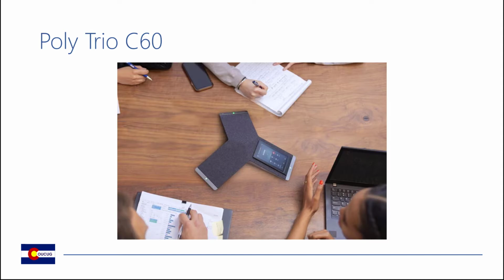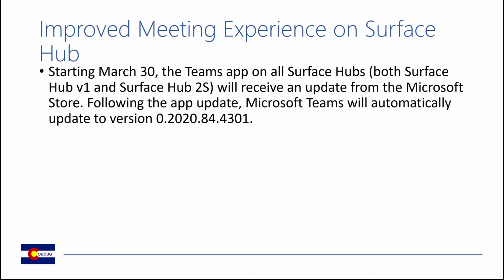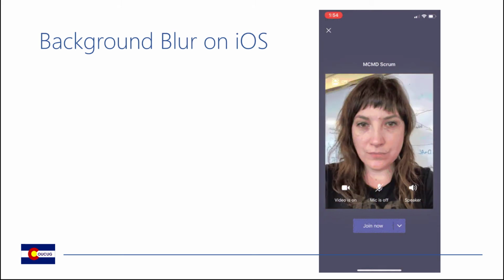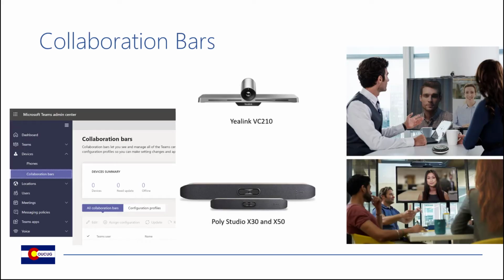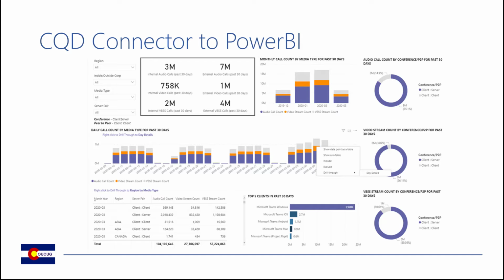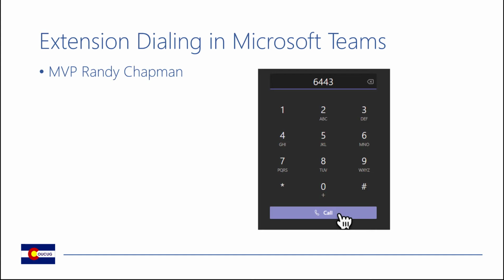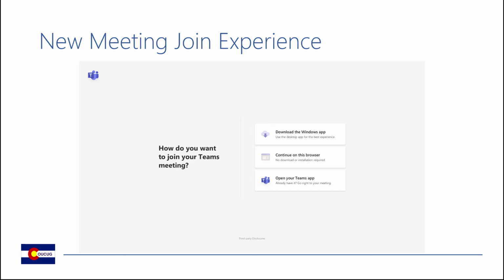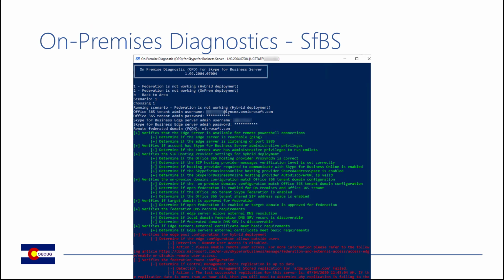April UCOMS Update